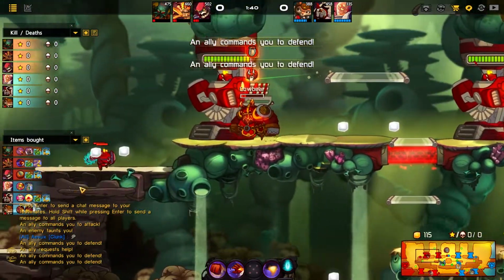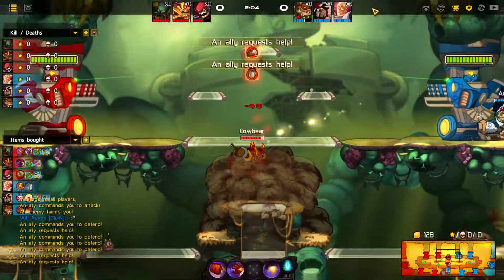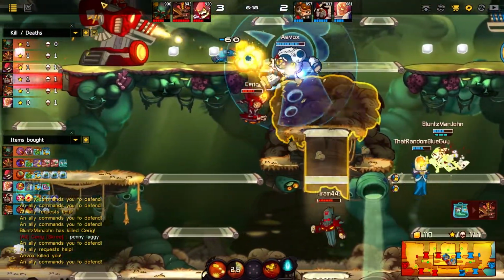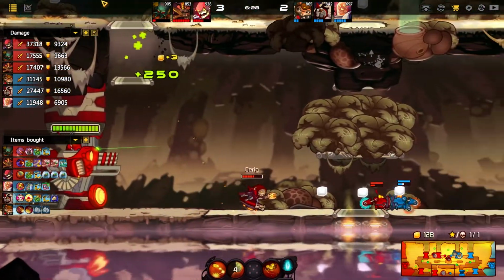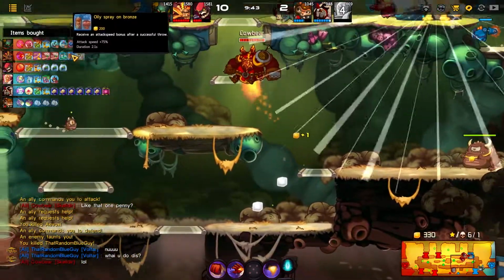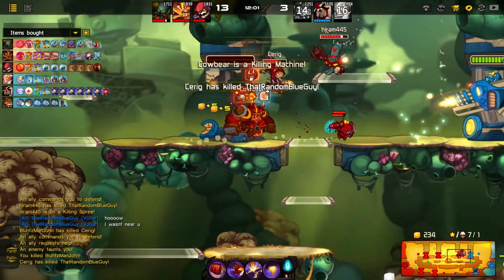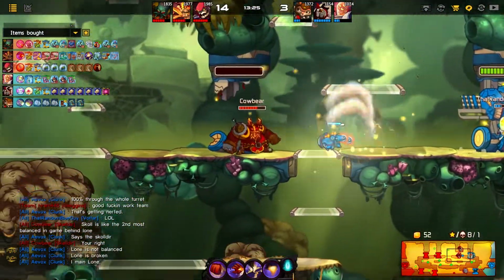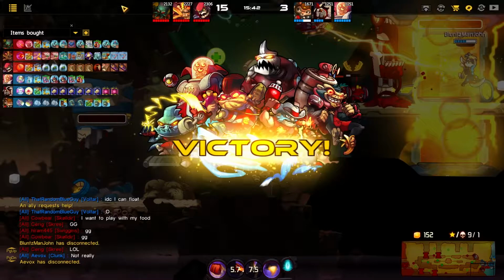Specnauts - "How Should You Skolldir?" - Cowbear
Today we are spectating Cowbear - Due Queue - League 4 - 5 Gameplay. *This an a older replay so some things may have changed by this time*

If you want to send your replays for us to commentate over, then make sure to send me your replay folder (Zipped) to the email down below!

What's up Awesomenauts?!

Welcome back to the third episode of Specnauts, in today's game we will be spectating Cowbear playing as Skolldir! Tubby gets to spectate one of his favorite Nauts and gives some praise/criticism throughout the match. We also talk about the balance of Skolldir and Lonestar, while questioning the Voltar's lack of healbot this game.

It was really fun spectating your game Cowbear, being able to land some of those critical throws during the match made your fist snowball!

I am not sure if you were in a premade during this match, but otherwise I hope we could provide informational and entertaining commentary. If you have anymore gameplays in the future you would like us to see, then be sure to send them in!

As always you're all AWESOME...Nauts!